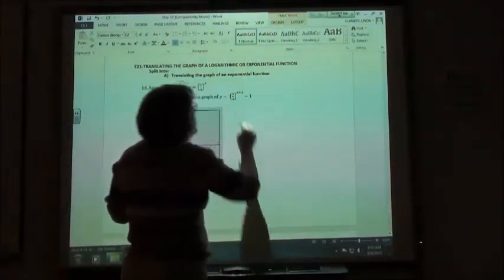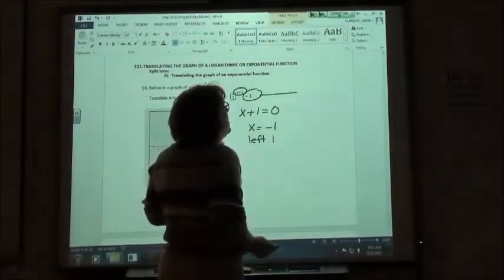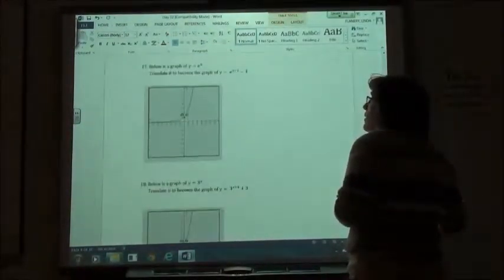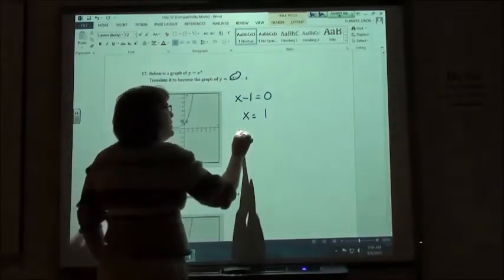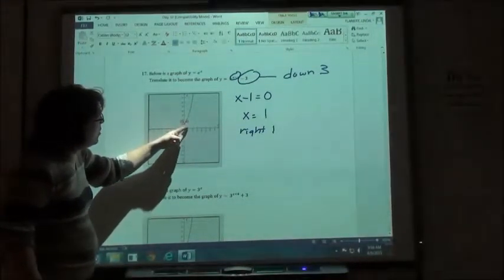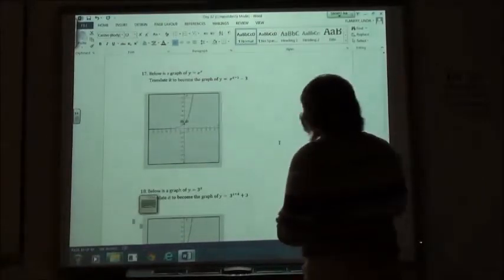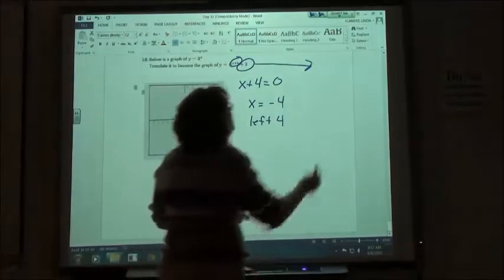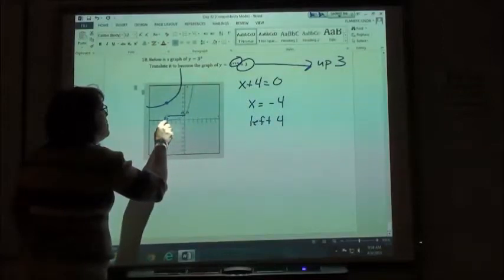E21A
College Alg.